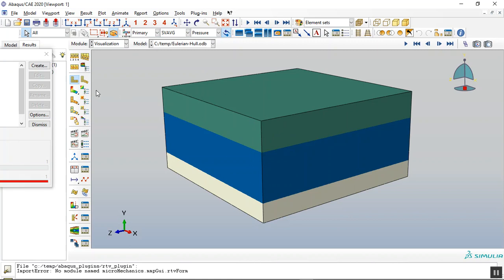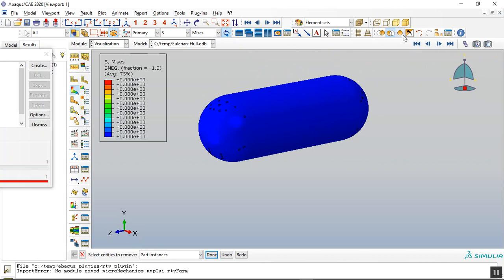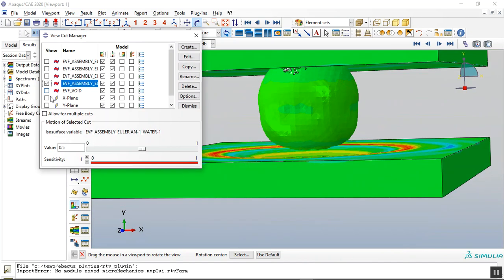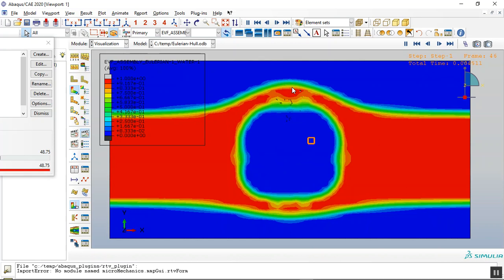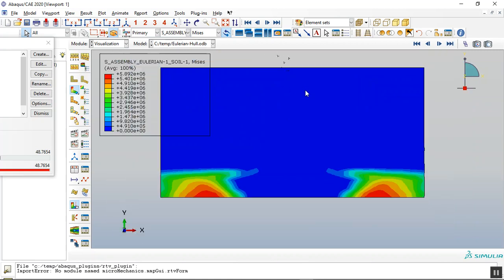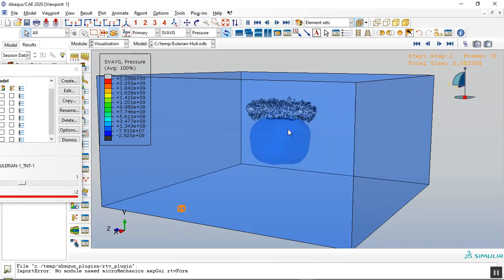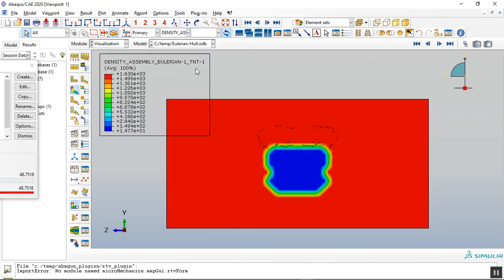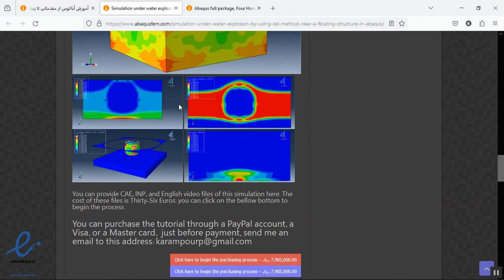Simulation of underwater explosion by using the CEL method near a floating structure in Abaqus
You can provide the full tutorial here and our full package also